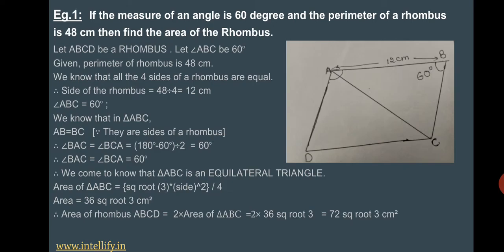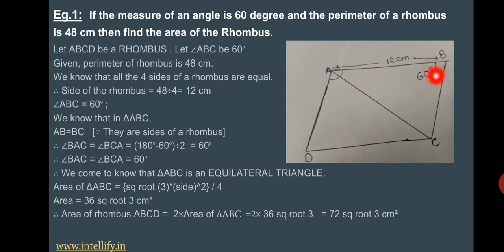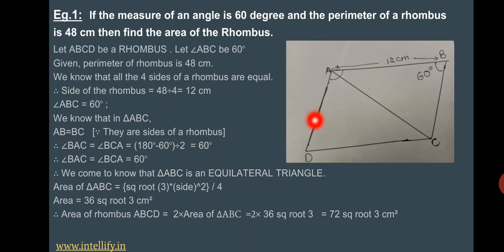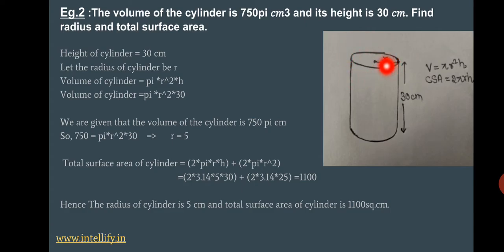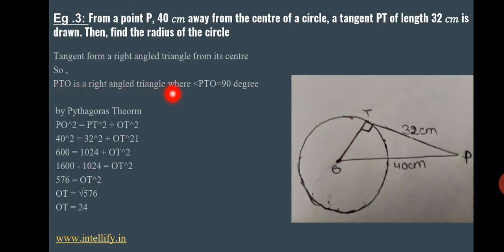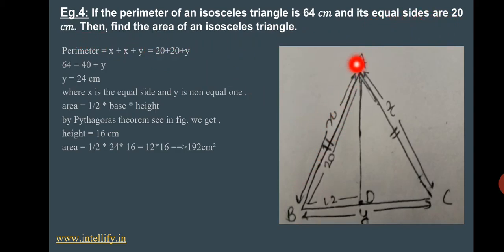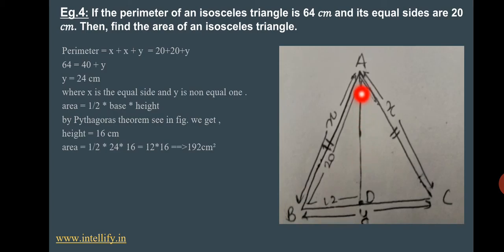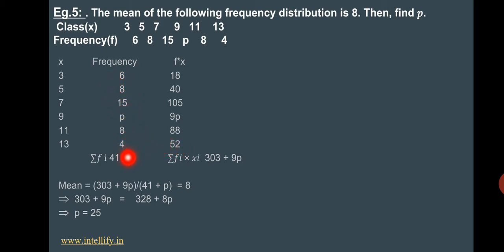Sample Paper Questions| Class 9| Mathematics| Intellify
To ace the examination experts at Intellify present you with a series of important and popular questions that will help you brace yourself for the exams. This video contains questions from sample paper which are explained in-depth and in detail by the experts of Intellify.

Get access to fun and exciting quizzes, discussion forums, and study materials designed specially by IIT students by visiting the Intellify website today!

About Intellify:
Intellify is an education initiative set under SOLVE, established by the students and alumni of IIT-Delhi to "solve" the problems which are plaguing the Indian Education System. Intellify envisions to provide a platform for the students to learn, grow, and develop exempting the barriers that deter learning under the shadow of the lack of resources.

In its journey, Intellify has reached out to 50,000+ students and 800+ teachers across 100+ cities in India directly through its workplace and various programs. We have collaborated with reputed government agencies such as the CBSE, Delhi Government, MHRD, NITI Aayog, Teach for India, and many more.

Keep Learning with Intellify.